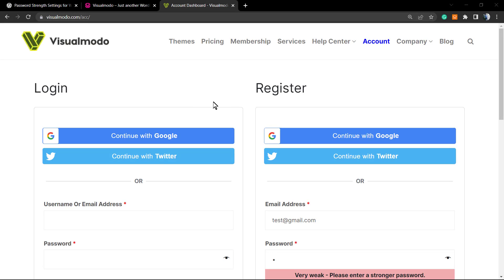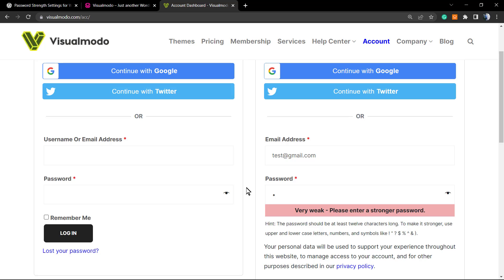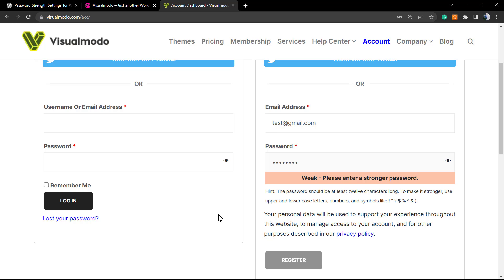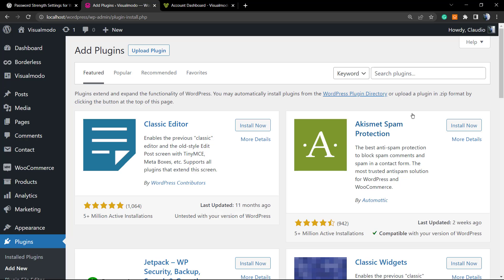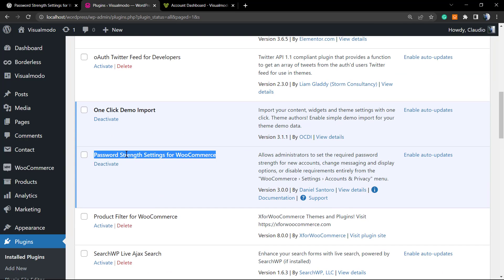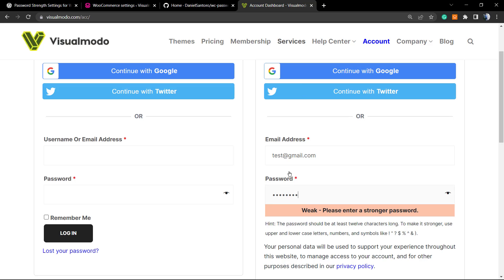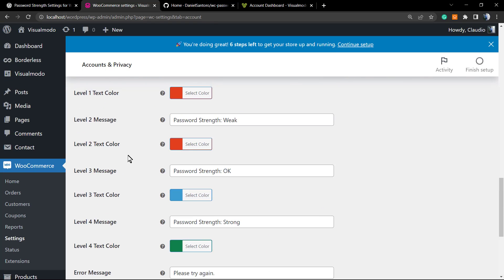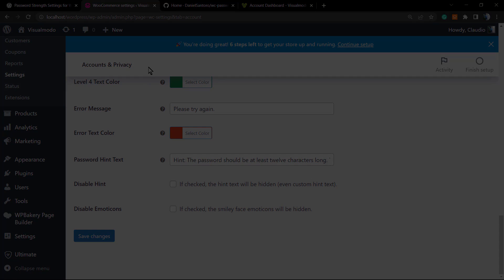HOW TO FIX PASSWORD STRENGTH WOOCOMMERCE PLUGIN ERROR? Reduce or Remove WordPress Password Strength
In today's video tutorial you'll learn how to fix the WooCommerce errors that uses to appear while account creation of password strength that WooCommerce asks for a stronger password in a simple, fast and effective method so WooCommerce site owners have additional control over their site password strength requirements. Option to remove “- Please enter a stronger password.” that is added by WordPress.

How To Create a Wishlist On Your WooCommerce Store For Free? + Add Core Nav Menu Icon ❤️

Gives WooCommerce site owners additional control over their site password strength requirements. WooCommerce has a built-in password strength meter to force users to use strong passwords. Sometimes this is not desirable - this plugin allows you to choose between five password levels, ranging from "Anything Goes" to "Strong Passwords Only". Additionally, you can change the color and appearance of these custom messages, as well as change or remove password hints. Details on how password strength is determined

Want to reduce or remove WooCommerce password strength? Some users may find WooCommere's default password strength a little too strict. ? If you don't use a password manager, it can make passwords harder to remember. In rare cases, the user may cancel the login process entirely. looks? I'm not saying anyone should use weak passwords - as always

However, sometimes you don't want to force users to use a very strong password, like B. when they're on the checkout page and want them to complete their order without distraction.

User comfort is paramount. However, you also have to remember that you shouldn't compromise on security. You probably already know that WooCommerce enables you to generate passwords and email them to your users in plain text. It's also not an option recommended by security experts.

While this allows weaker passwords for user accounts, it's a good idea to encourage strong passwords - especially for administrators! Due to security concerns, WooCommerce often forces us to apply strong passwords using a qualified strength meter. Password strengths include strong, medium, and weak, and are used each time a user logs in. However, in some cases, people find it useless or uncomplicated. More specifically, this activity may sometimes prevent customers from fulfilling orders. This is usually the main reason they want to disable it.

WooCommerce, like other eCommerce platforms, requires a password. So if you don't want the password strength indicator and want to disable it. Follow our step-by-step guide on how to disable password strength display in WooCommerce.